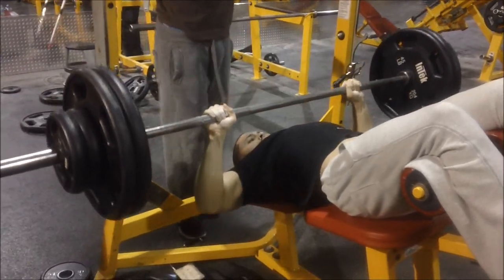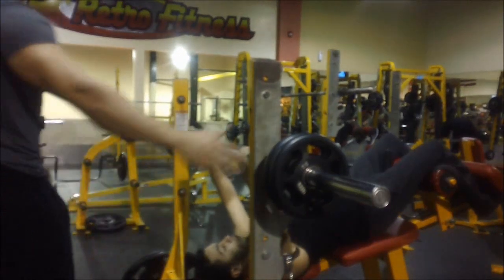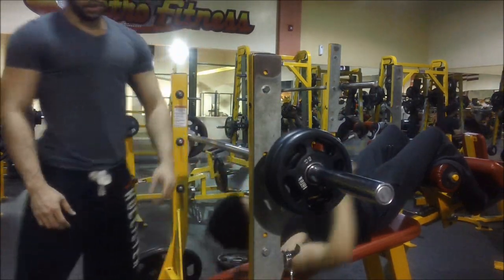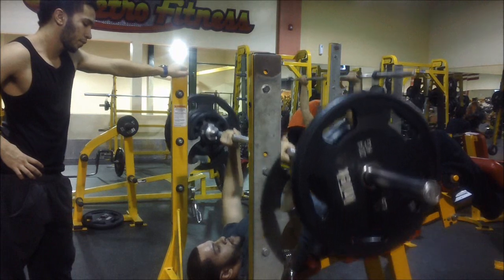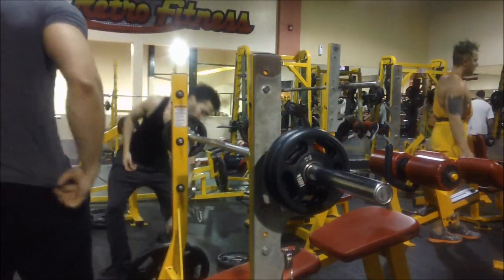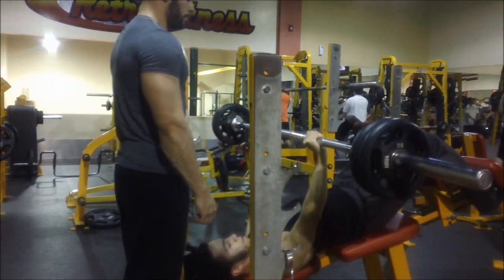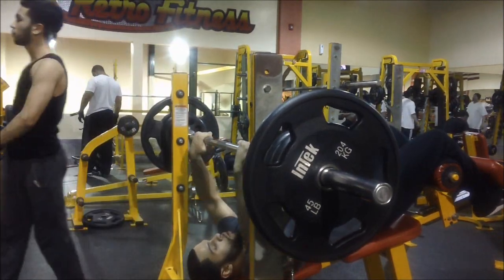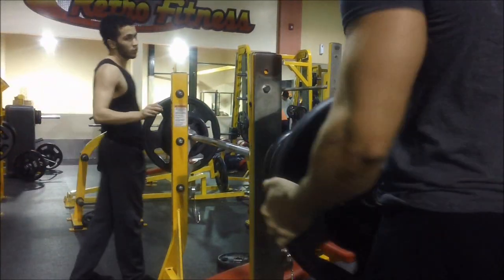Bodybuilding training vs strength training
Will keep you guys updated on my progress weekly hopefully my chest  blows up. Will be eating high carbs about 500g a day and 200g of protein and about 80g of fats a total of 3520 calories a day i burn close to 1,000 with training leaving me with about 2,520 a few hundred calories over my caloric maintenance

how to get six pack abs
how to gain muscle
get bigger arms
fitness
bodybuilding
bodybuilder
fitness channel
axdelosangeles
gym
motivation
get in shape
lose body fat
get ripped
get shredded
get a six pack
6 pack abs
videos showing you how